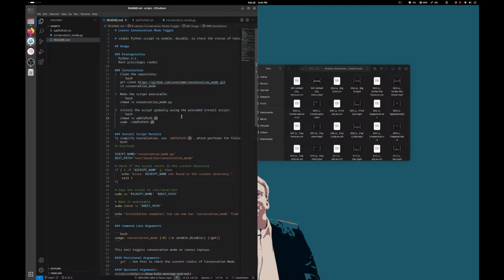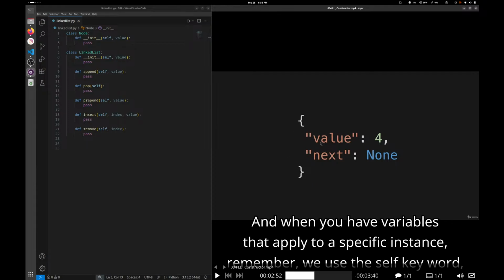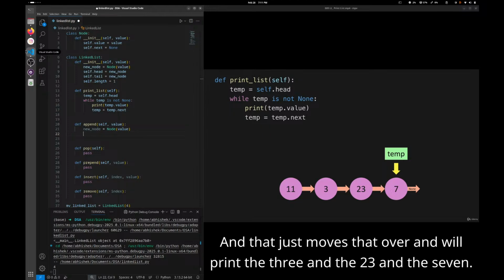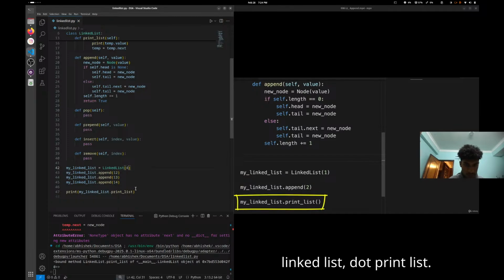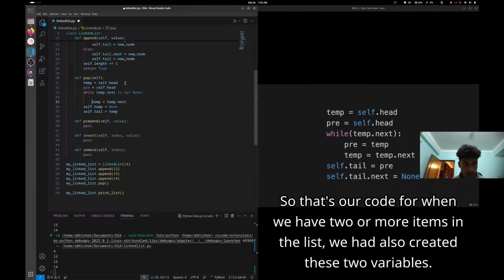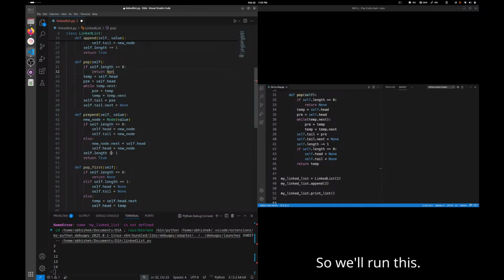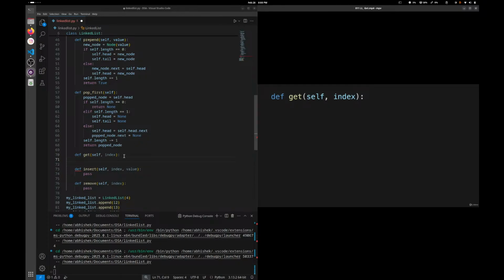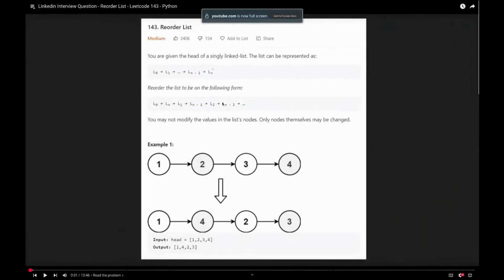DSA Linked List